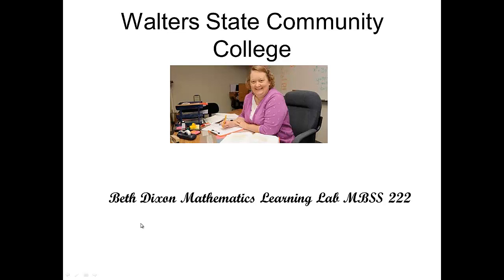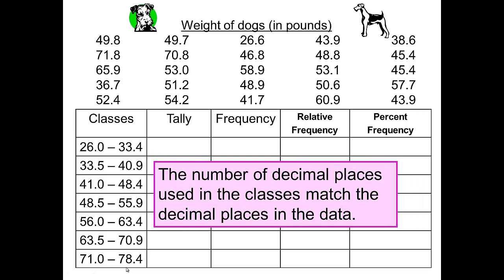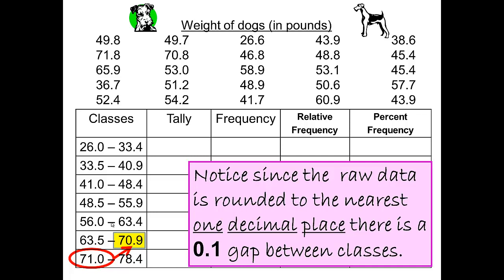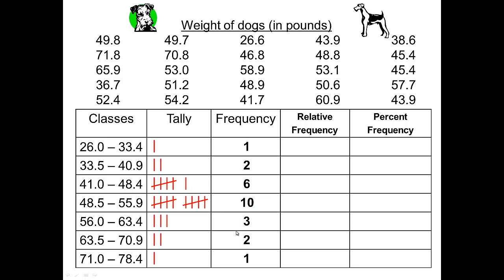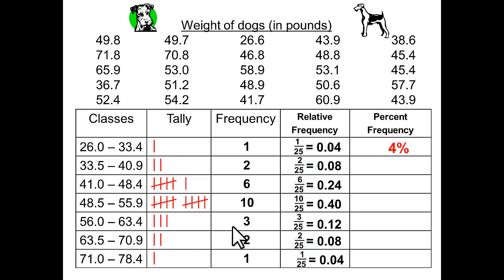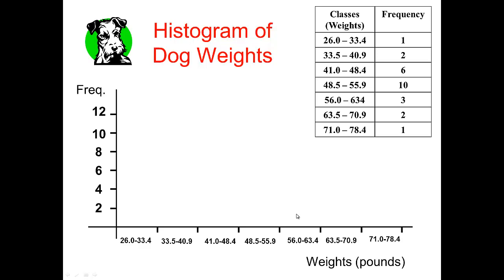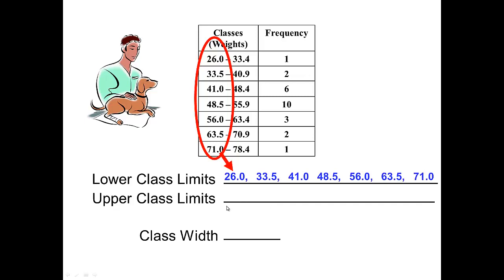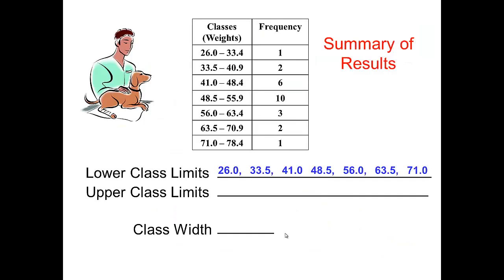Frequency Distribution and Histograms Part 4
This is a video in support of Math 1530 Probability and Statistics course at Walters State Community College covering frequency distributions and histograms.  This is part 4 of 6 of a PowerPoint presentation created by Vicki Borlaug a faculty member at Walters State and narrated by Beth Dixon the Mathematics Learning Lab Technician.  This part covers an example with data to one decimal place creating a histogram and frequency distribution.